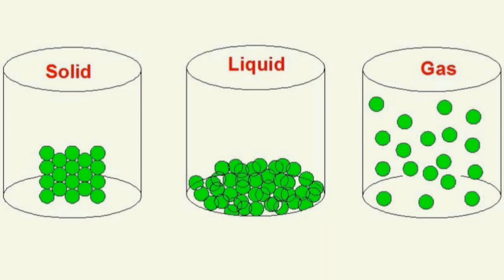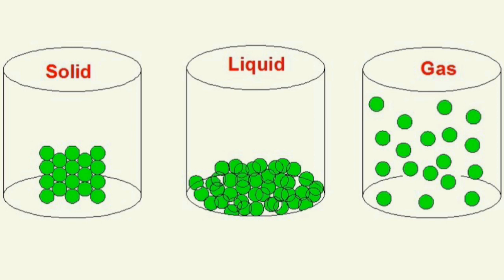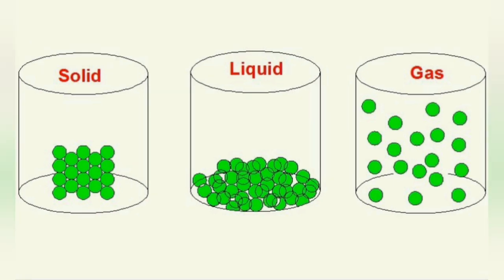Three States of Matter (Solid, Liquid, Gas)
In this lesson you will learn what matter is all about , and differentiate between mass and weight.

You will also recognize states' properties and the concrete examples for each state.